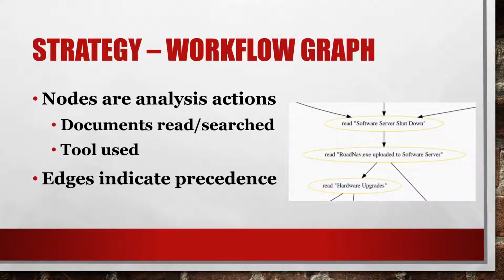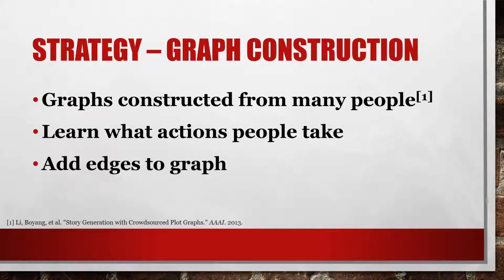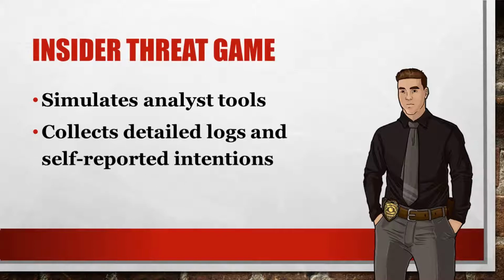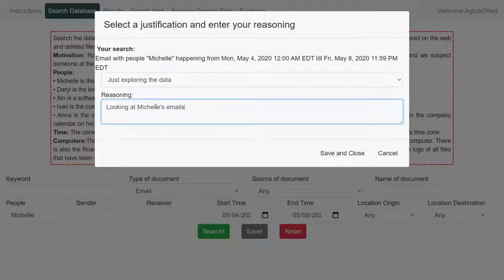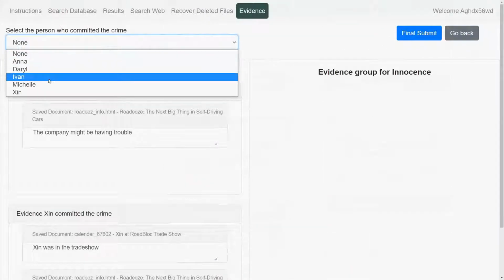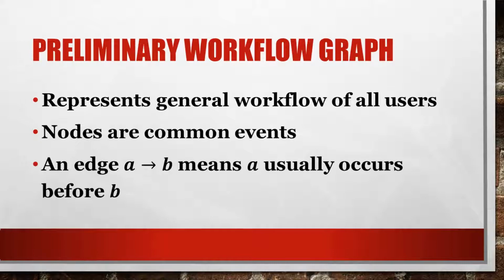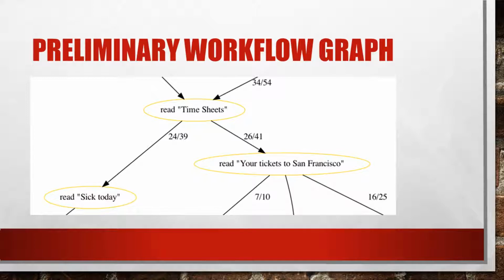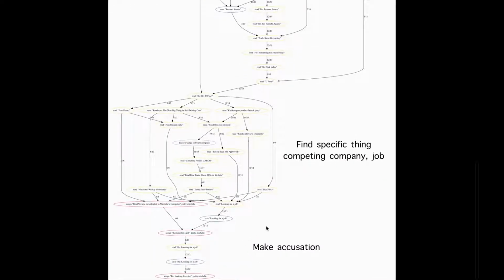Explainable Interventions for Analyst Workflow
This short video reports on a joint project between the CORGI lab and Narrative Intelligence Lab at the University of Kentucky on building a serious game to model the workflow of intelligence analysts from the bottom up using narrative structure learning.